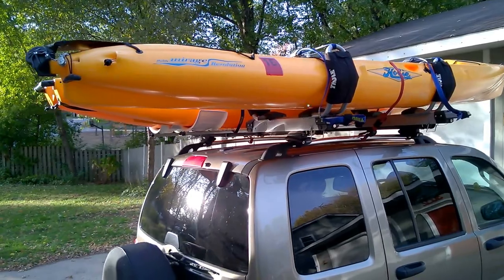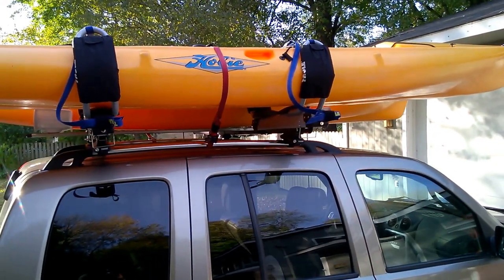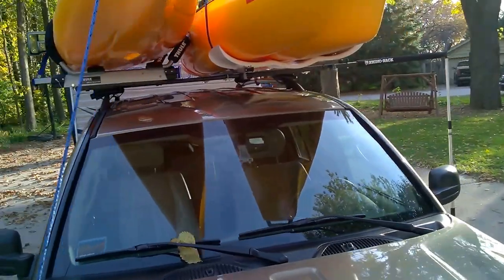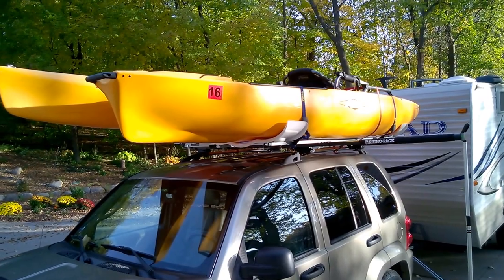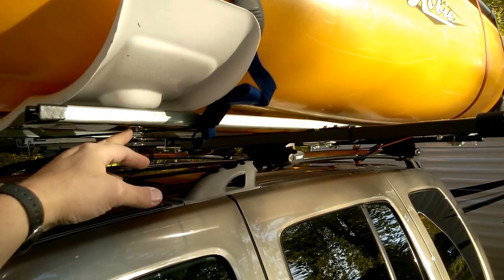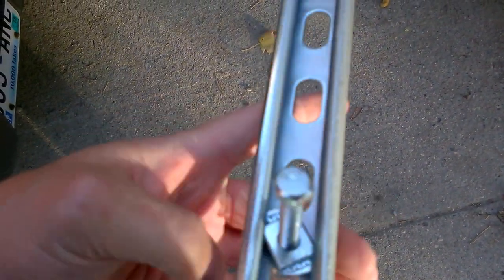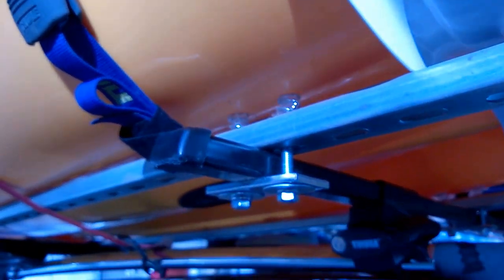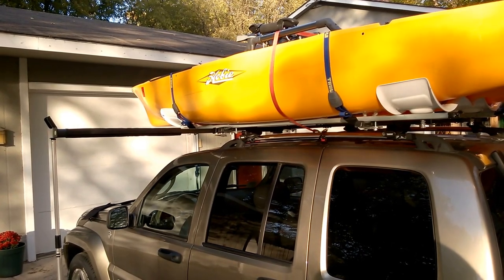Hobie Revolution Kayak Thule Roof Rack Hullavator OVERVIEW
Hobie Revolution Kayak Thule Roof Rack with a Hullavator. Carried on a 2007 Jeep Liberty.  Part 2 Unloading